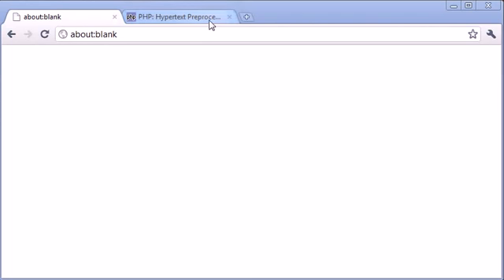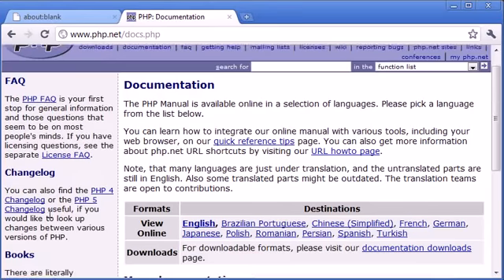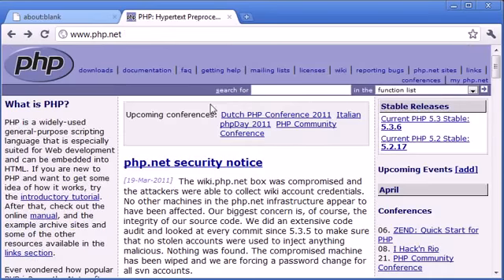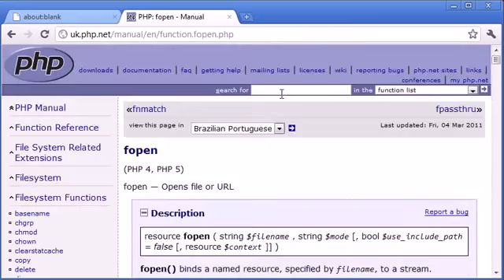Beginner PHP Tutorial 1 Introduction to PHP YouTube 2017